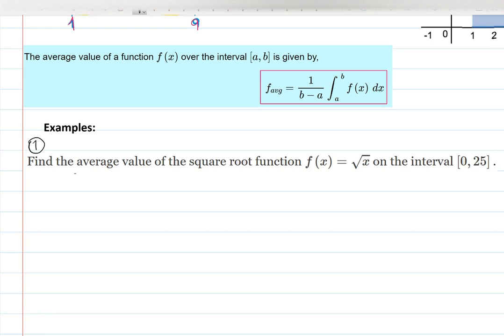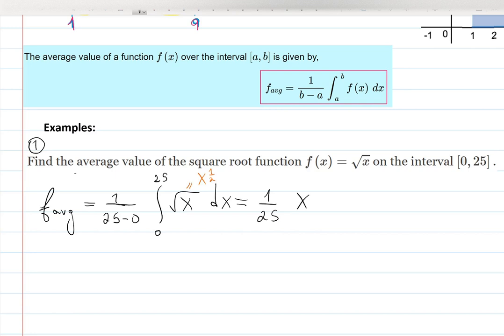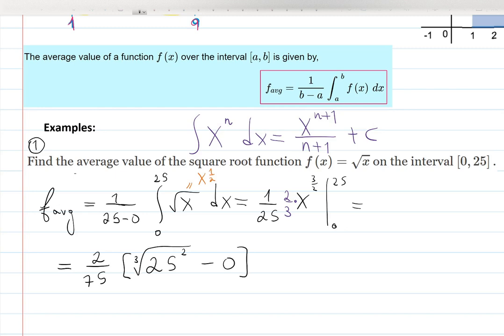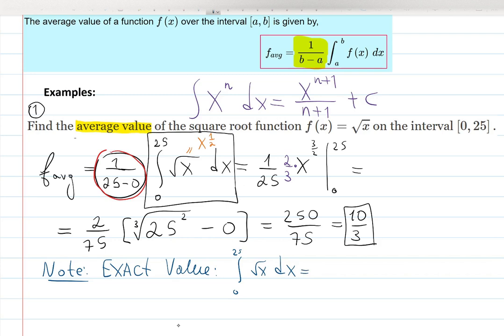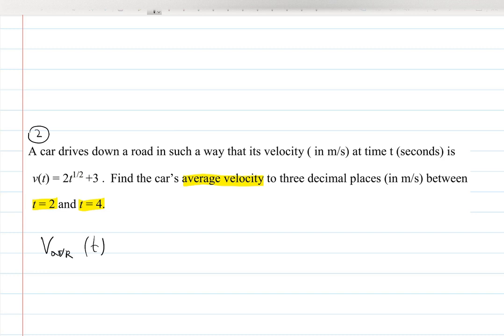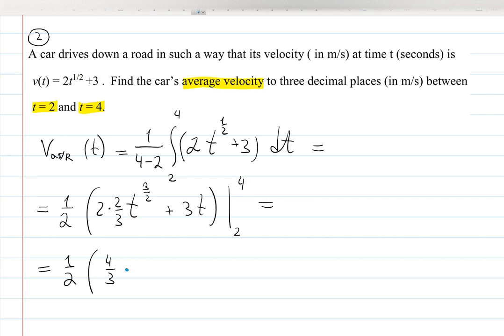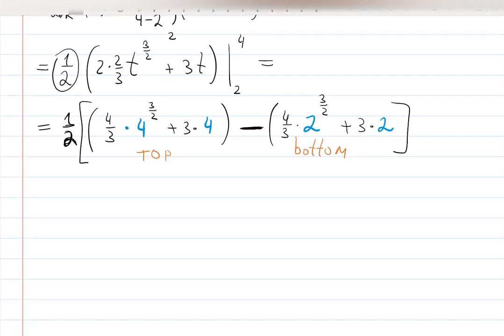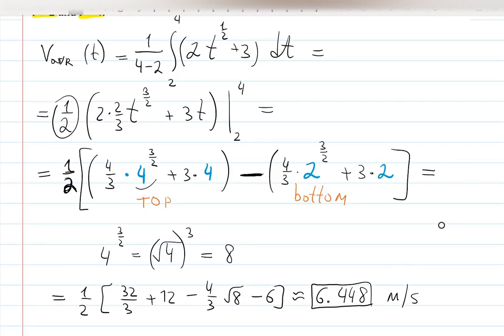5.4#11, 14 (also 5.5) Average Function Value: examples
1/(b-a) (integral from a to b)
Two examples